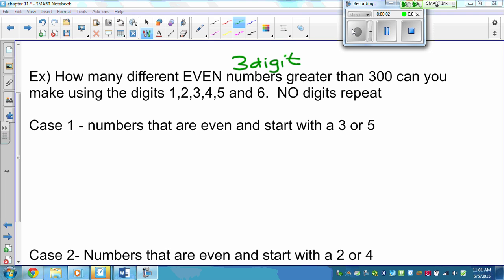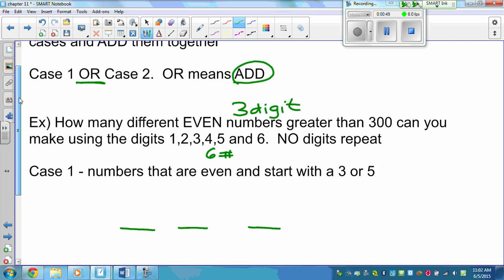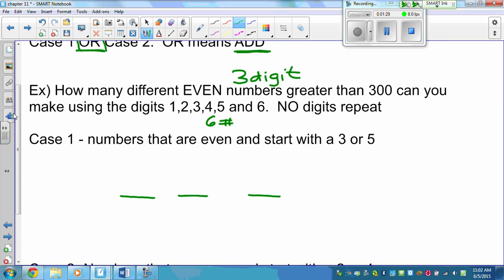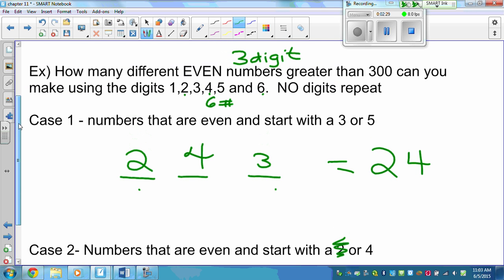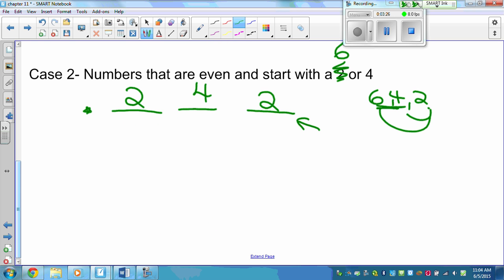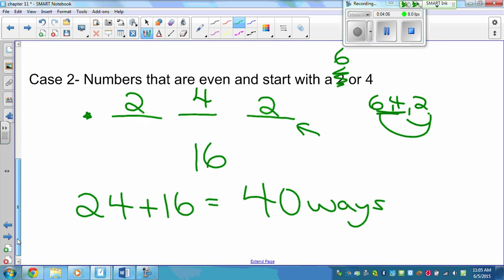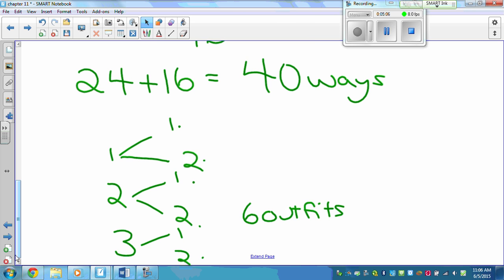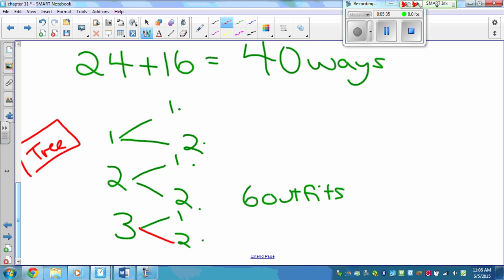11.1 last page notes